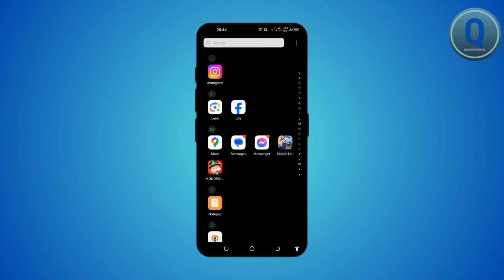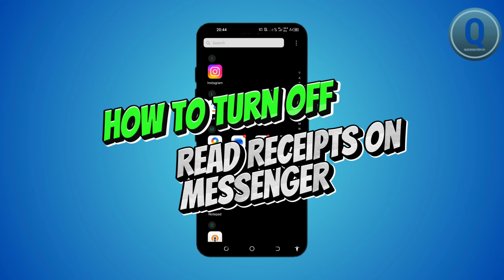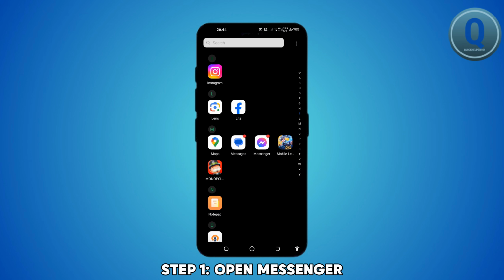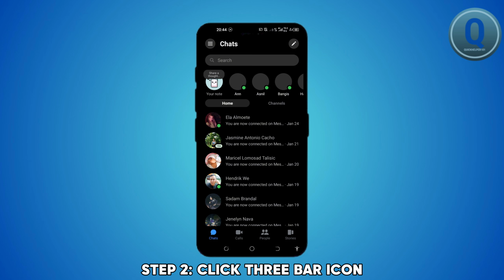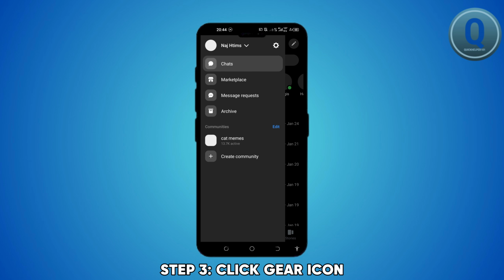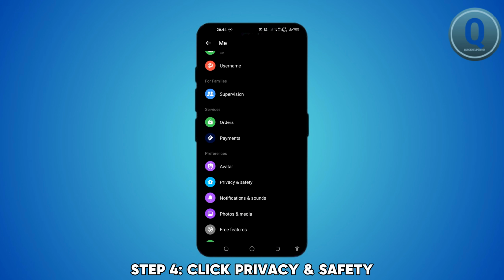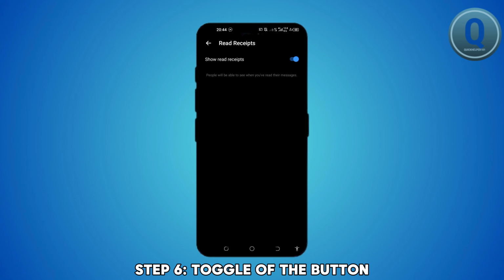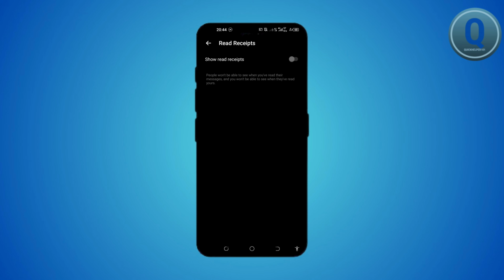How To Turn Off Read Receipts On Messenger| Quick Guide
Timestamps:
0:07 intro
0:10 Open messenger
0:14 Click The dot icon
0:17 Click the Gear Icon
0:24 Click Privacy And Safety
0:27 Click Read Receipts
1:00 Toggle Off The Button